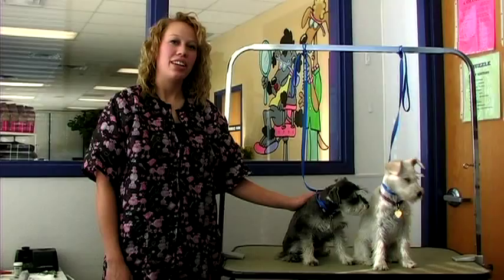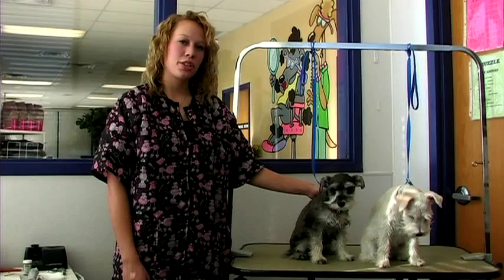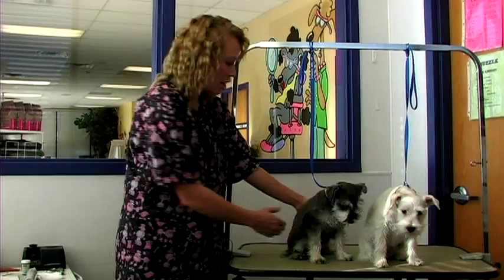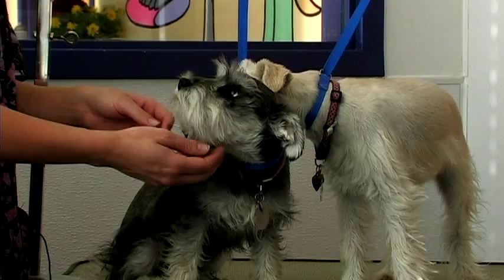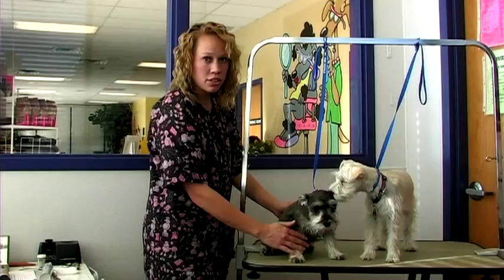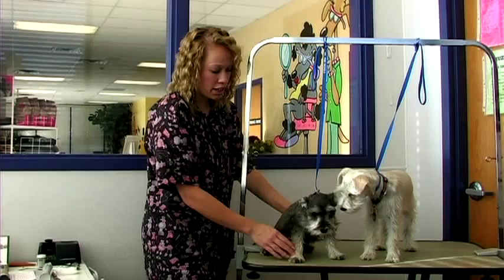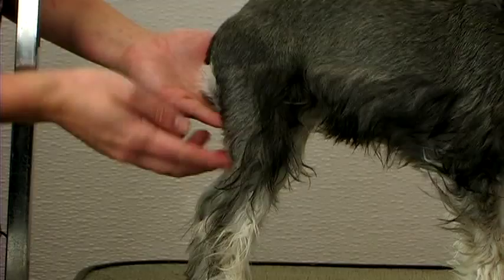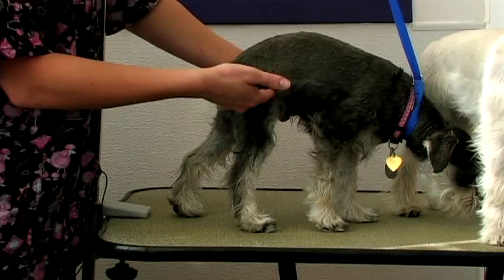Dog Grooming : How to Groom a Standard Schnauzer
To groom a standard schnauzer dog, make all pattern lines visible, keep the head strong and rectangular, leave the beard long, shave the ears, and leave the legs parallel to the chest. Hand scissor the shirt of a standard schnauzer with instructions from a professional dog groomer in this free video on grooming dogs.

Bio: Sammi Roberts has been grooming for the Animal Care Center in Bountiful, Utah for more than two years.